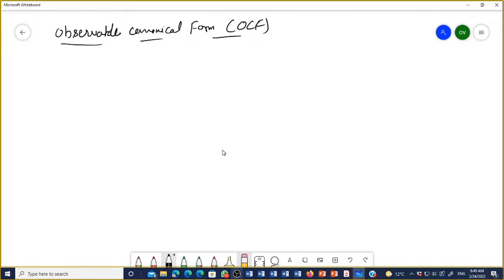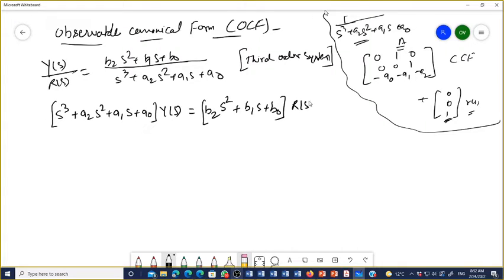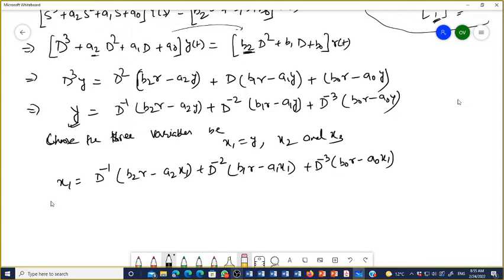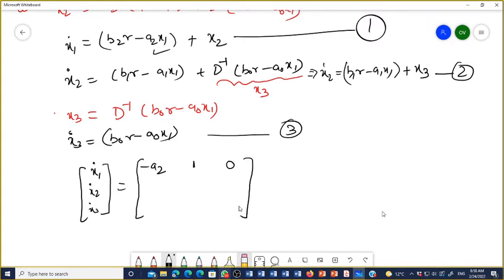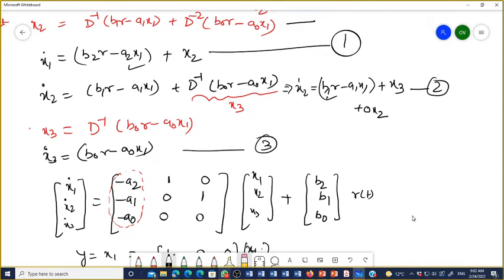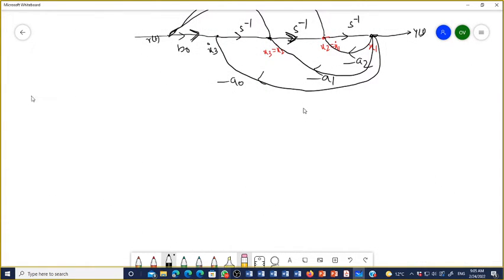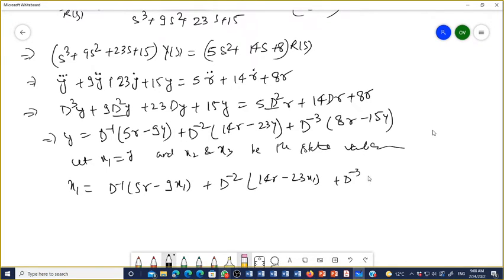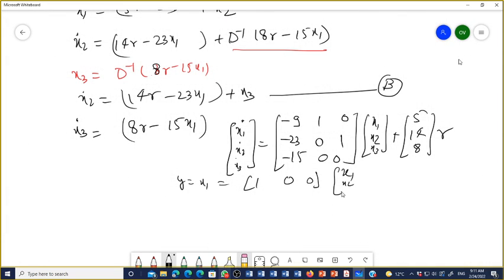Lecture 23: Observable Canonical Form